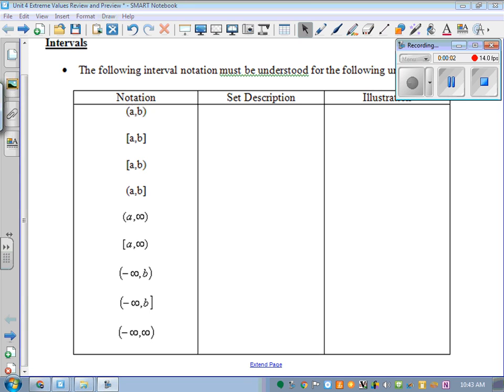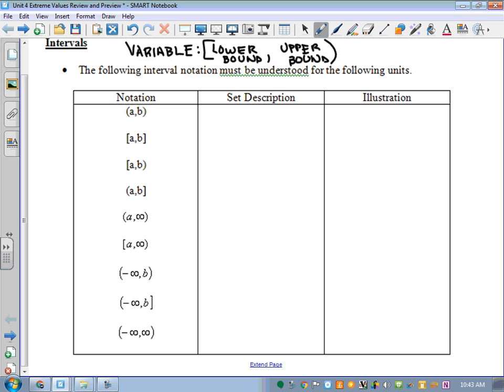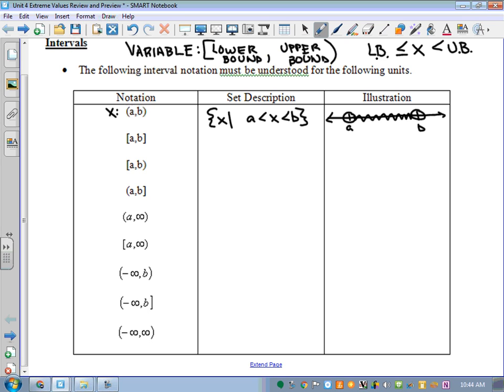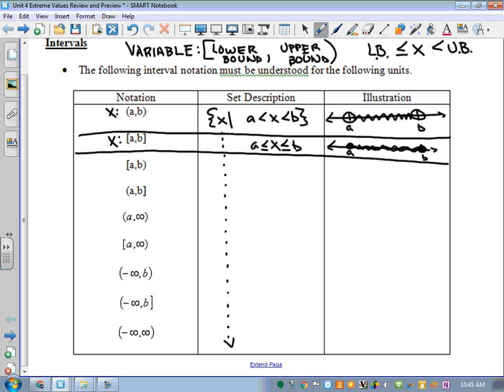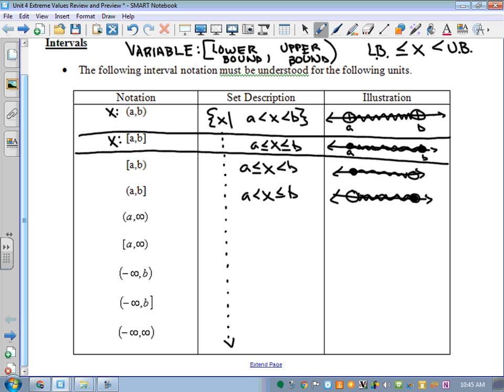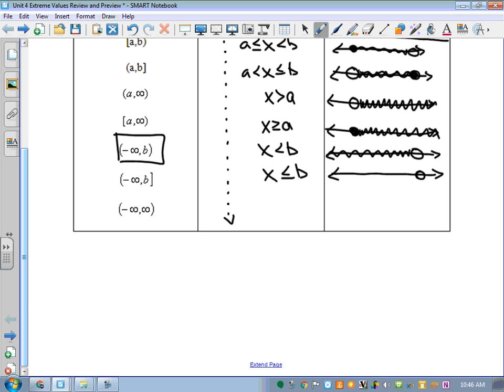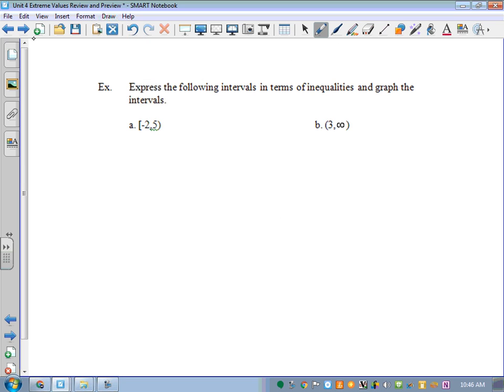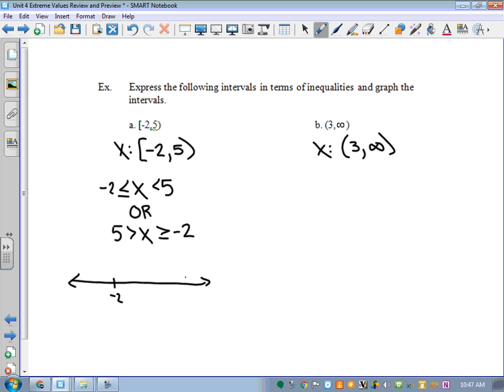4 Review and Preview Part1